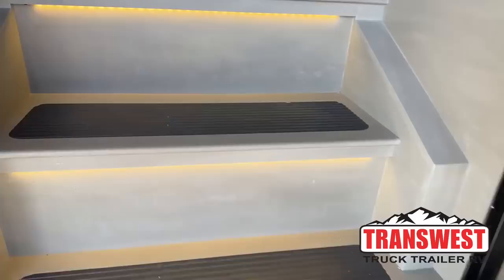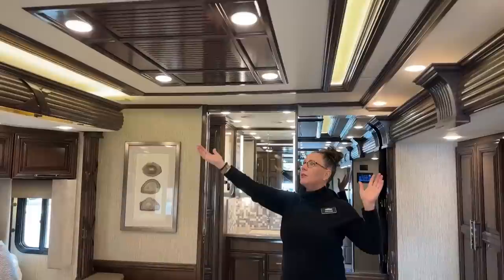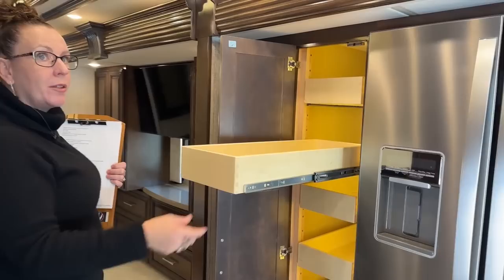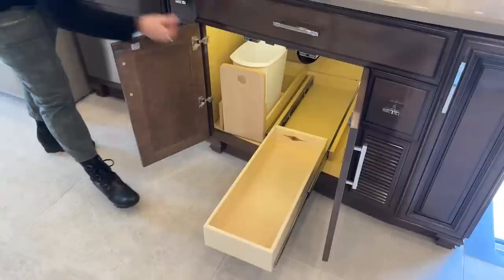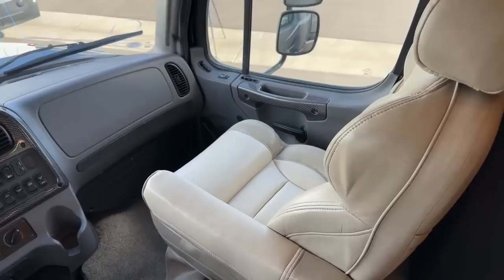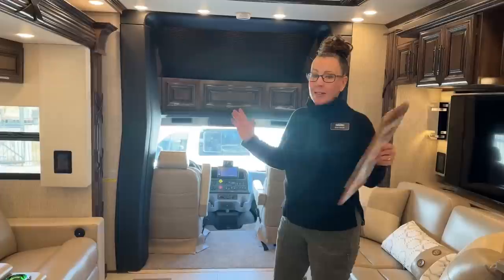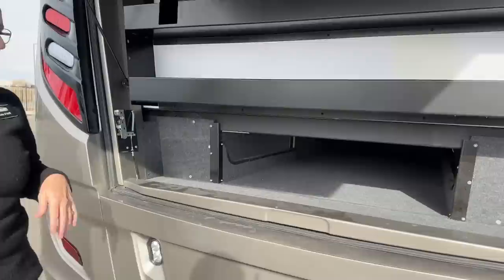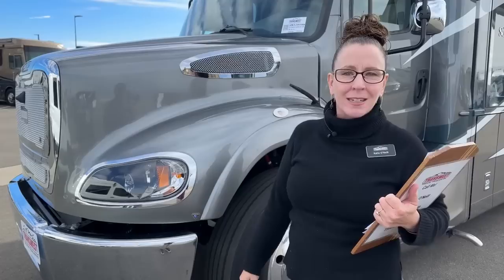2023 Newmar Supreme Aire 4530 Super C - 5N220599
rvsinsideout Katie O’Neill is walking around a 2023 NewmarRV Supreme Aire 4530 - 5N220599 Live at Transwest Truck Trailer RV Of Frederick